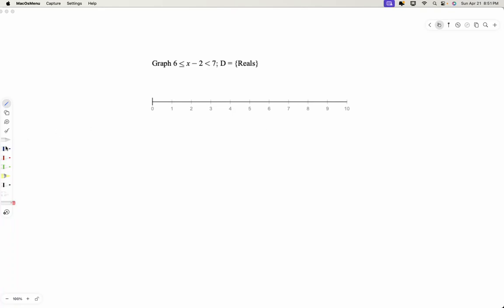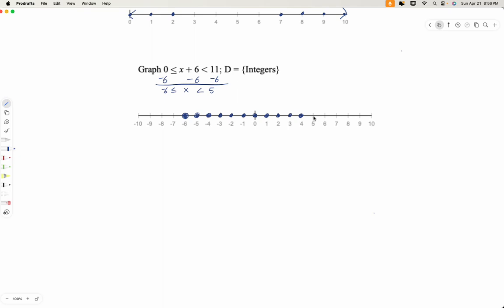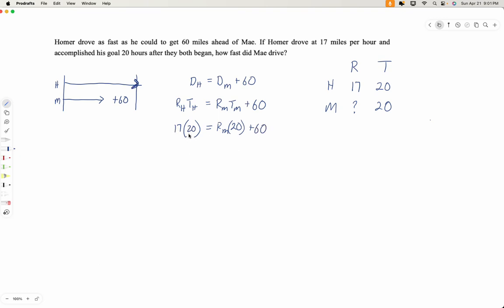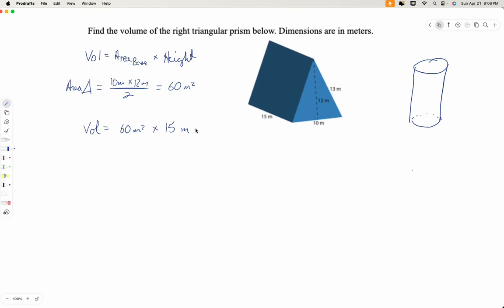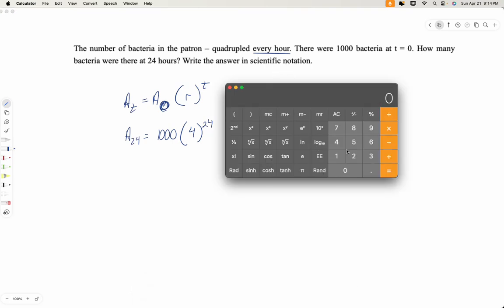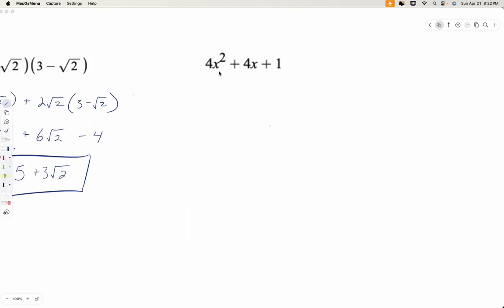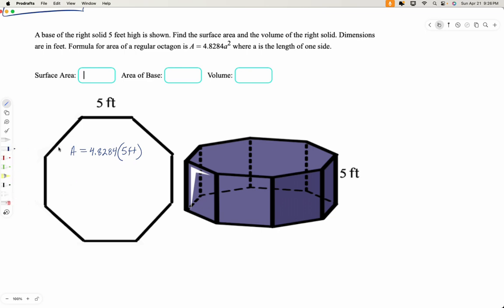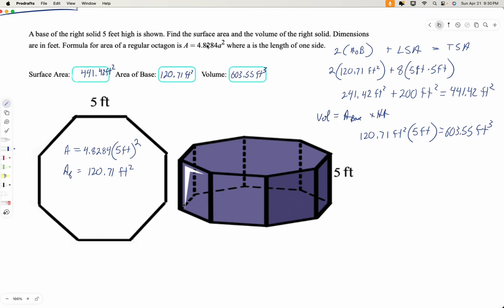dg 111 114